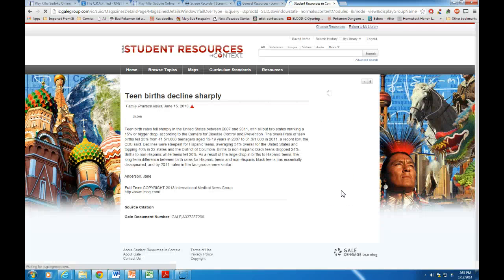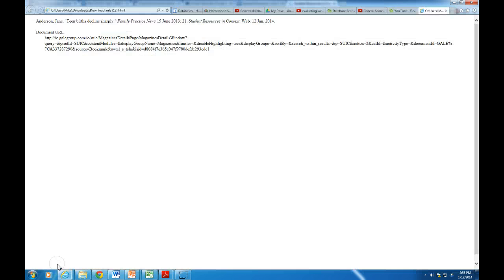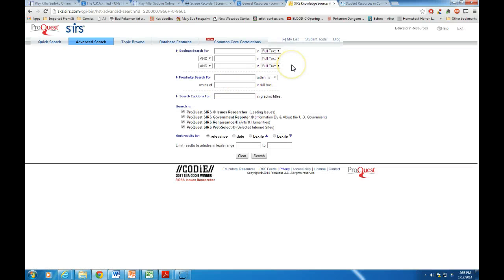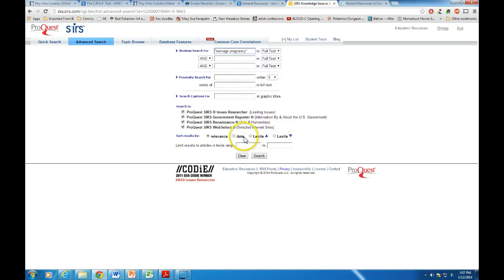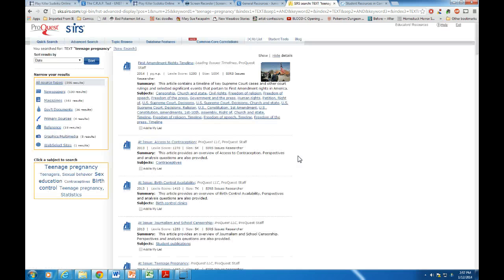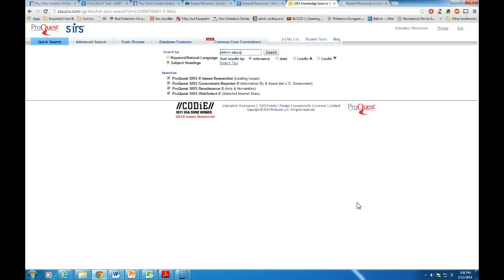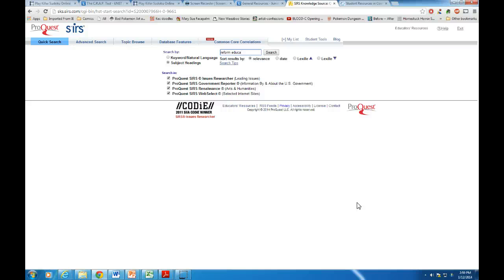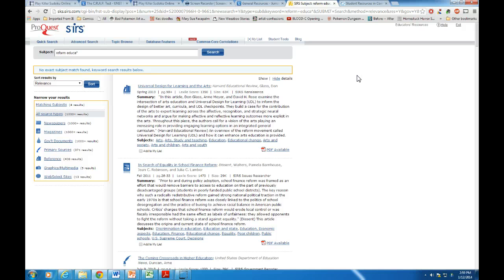Database Search Techniques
see Database search techniques in action